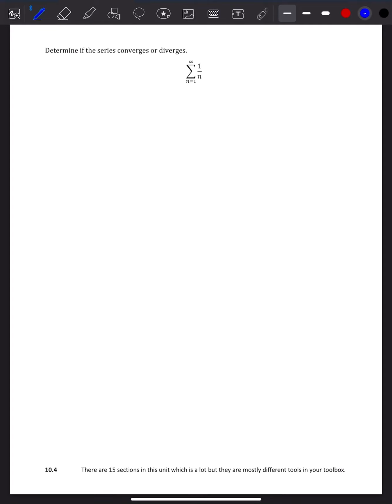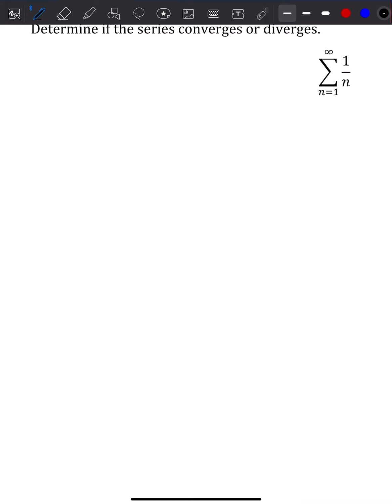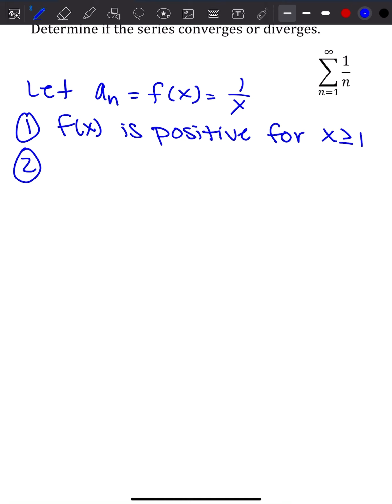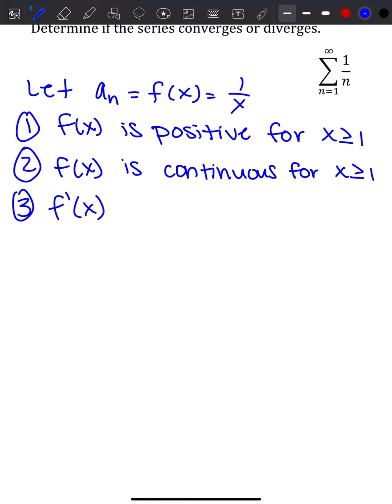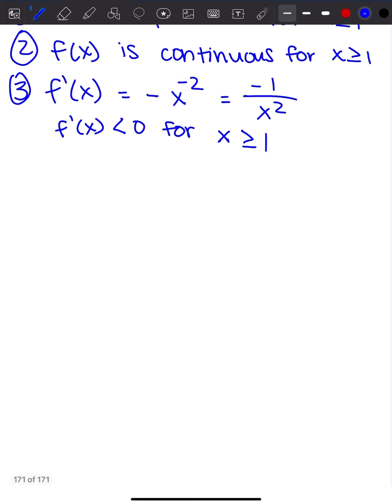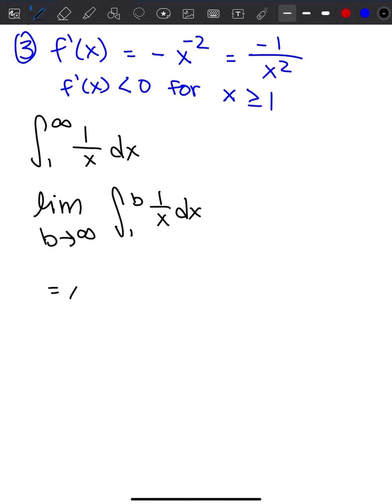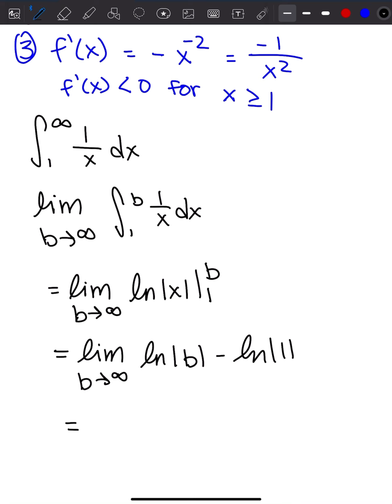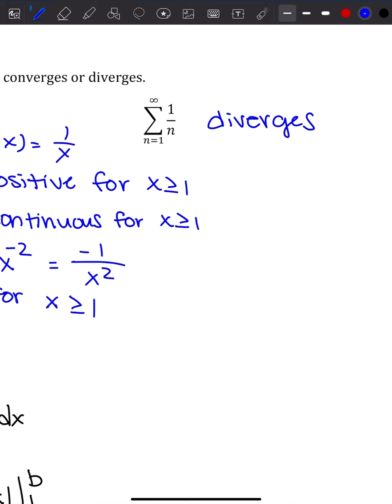Integral test and the Harmonic series